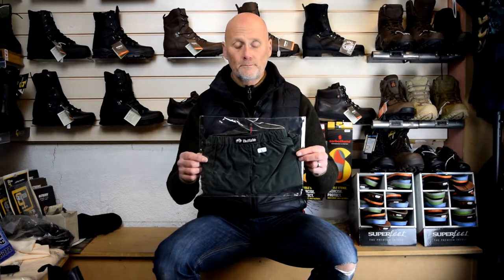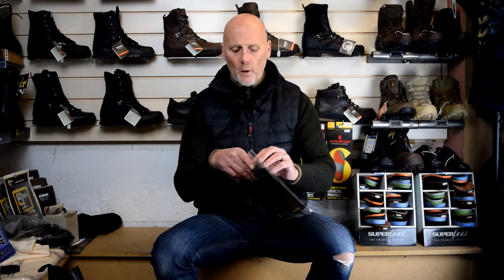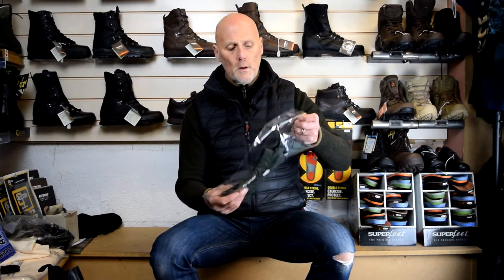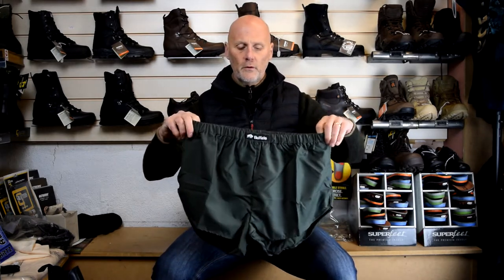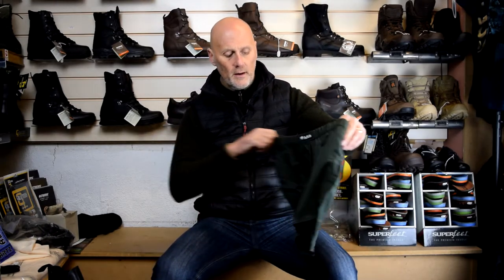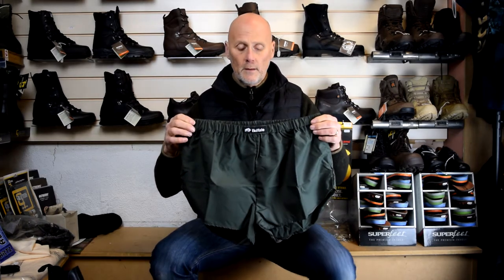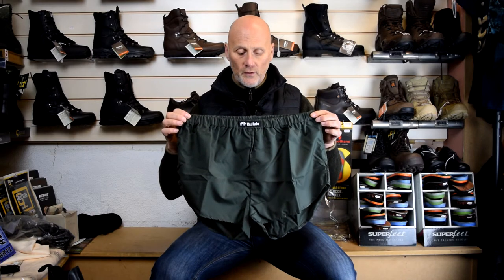Buffalo UltraLite Boxer Shorts | Camouflage Store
Buffalo UltraLite Boxer Shorts